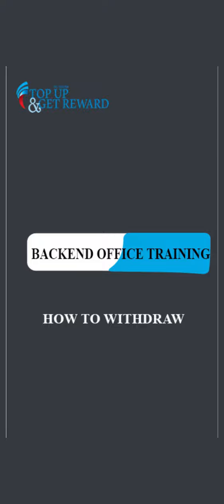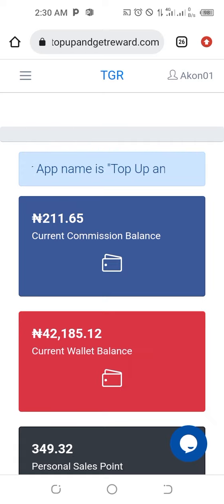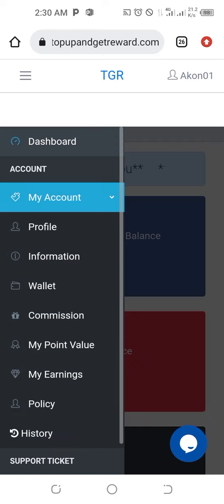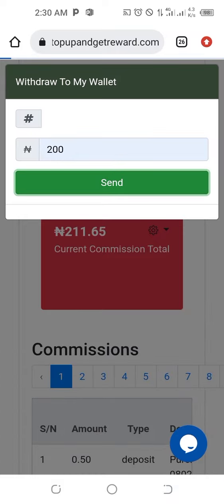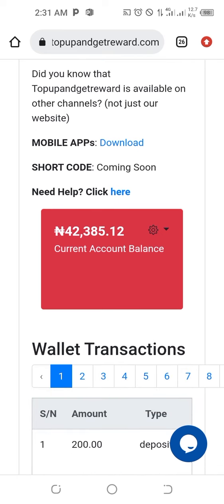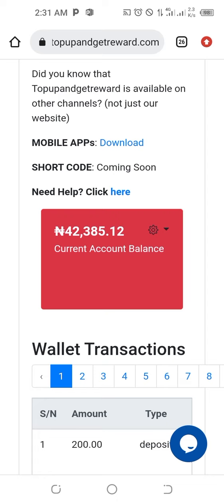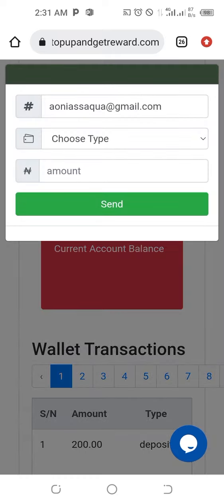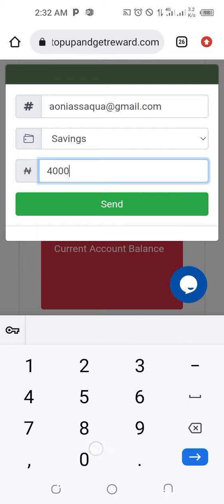Top Up And Get Rewards (TGR) Withdrawal Tutorial: Get Your Earnings with Ease!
Learn how to easily withdraw your TGR earnings in this quick tutorial! We'll walk you through the process step-by-step, so you can get your money fast, start withdrawing today!